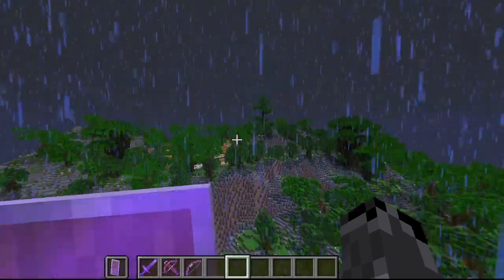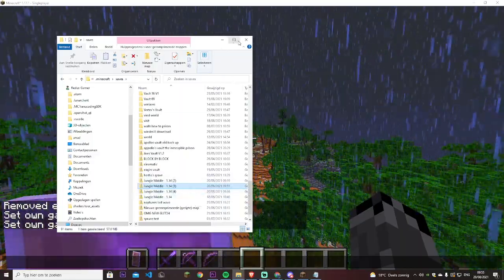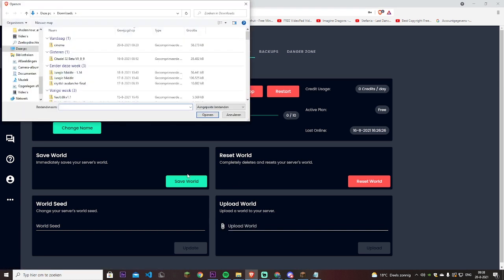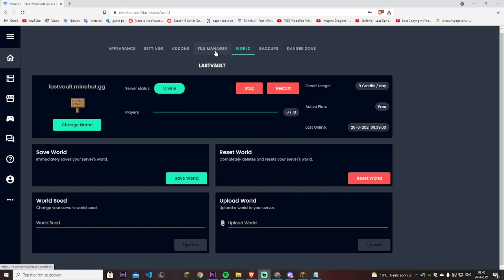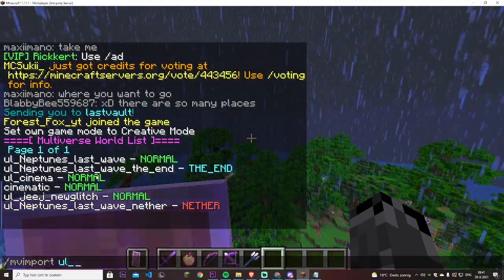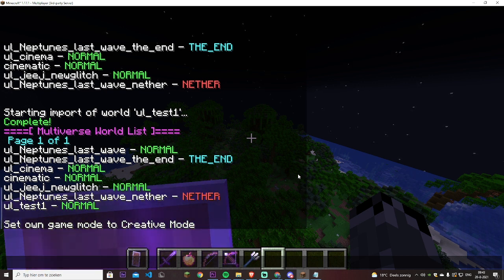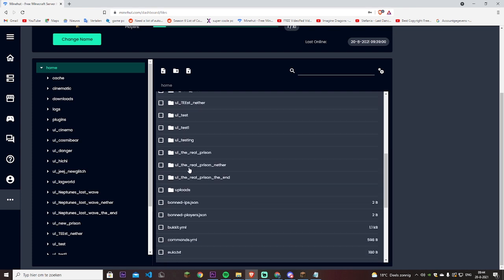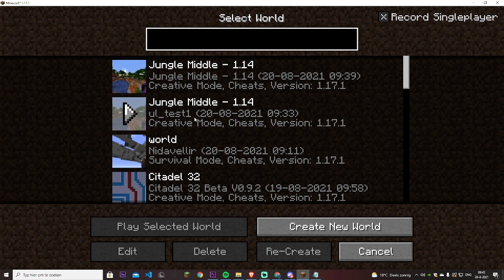how to properly download and upload worlds on minehute in august 2021 and how to get old worlds back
so if you thought this was helpful please consider subscribing, you dont have to itd just help me out, if you have any questions or you are confused please let me know down in the comment section or in my discord

getting the files 0:26
the plugin 1:21
uploading the world 2:04
making the world playable 3:11
getting back old worlds 4:39
downloading worlds 5:31